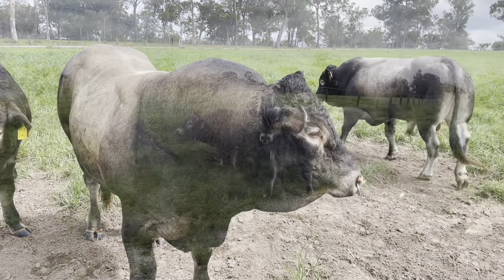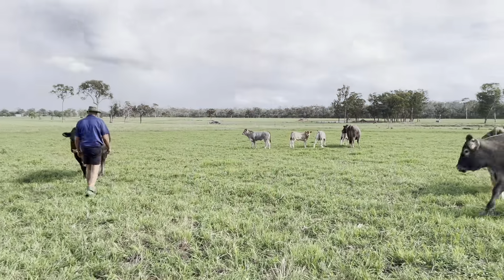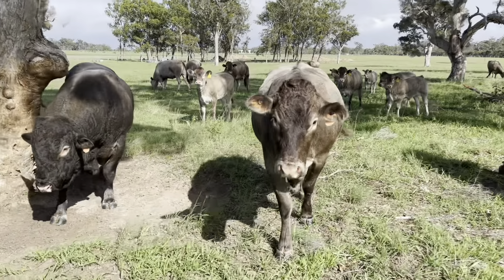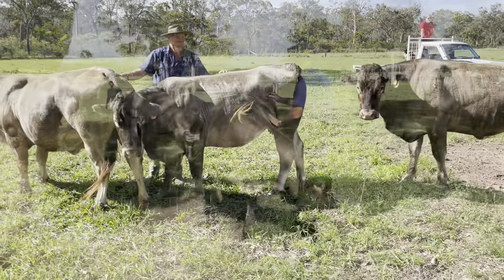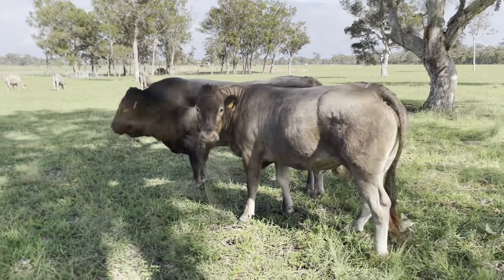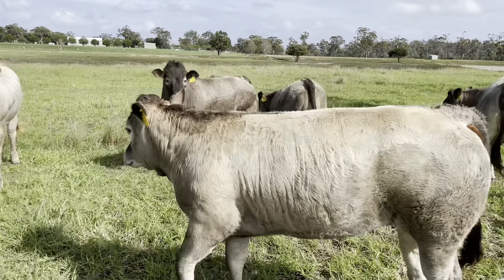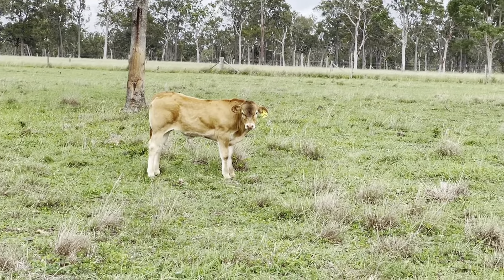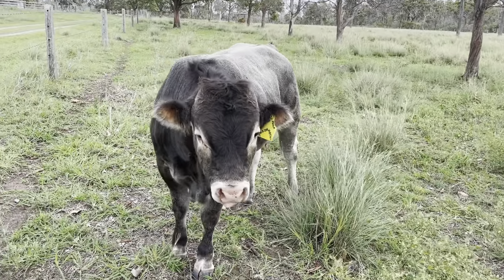Rosebay Bazadais Stud